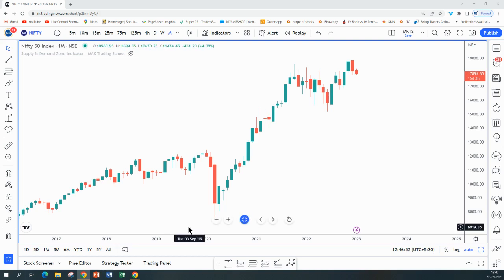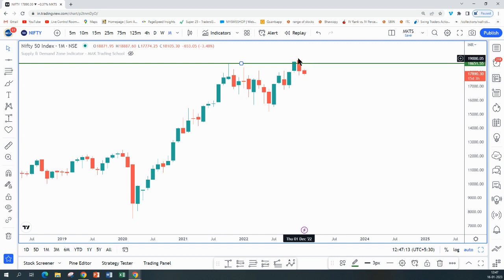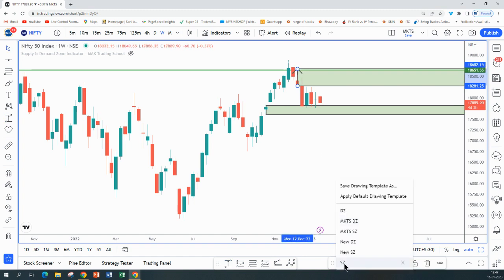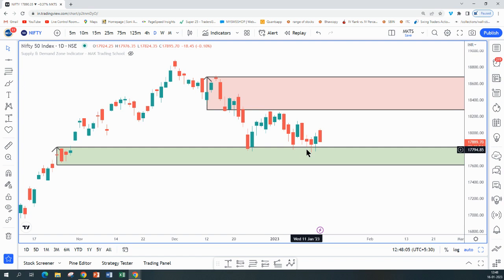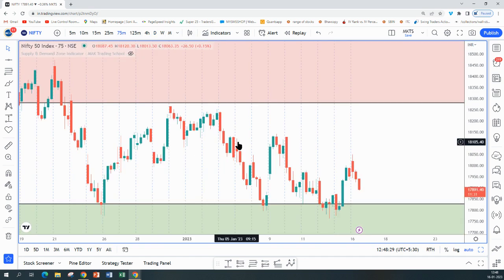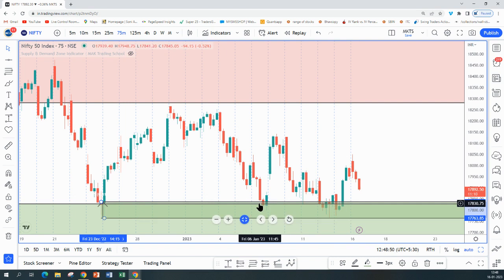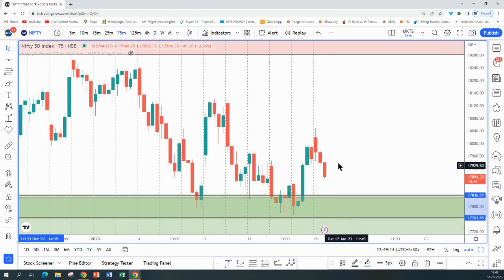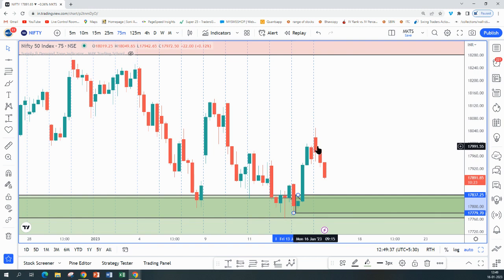NIFTY Technical Analysis| Know where it is heading this week.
NIFTY technical Analysis by Mahesh Kaamath . Founder and Mentor at MAK Trading School
Investors and market traders alike have been keeping a keen eye on the NIFTY index this week. Analyzing the technical aspects of the NIFTY can help investors gauge where it may be heading and aid in making informed decisions. Technical analysis of the NIFTY includes looking at both short-term and long-term trends, in addition to analyzing patterns such as support and resistance, moving averages, and momentum. By looking at the NIFTY’s recent performance, investors can get a better idea of where the market may be headed in the coming weeks.